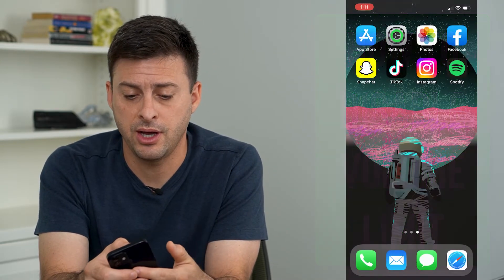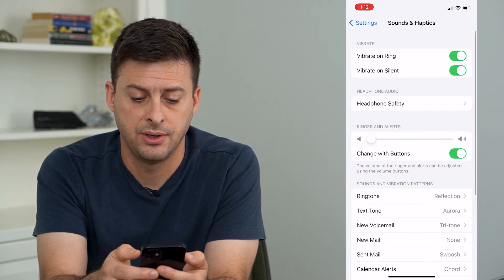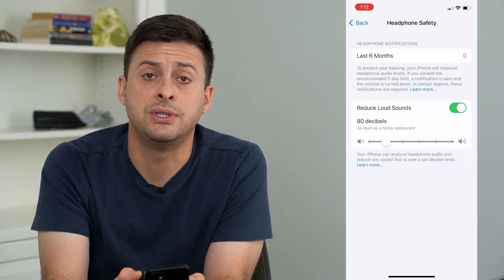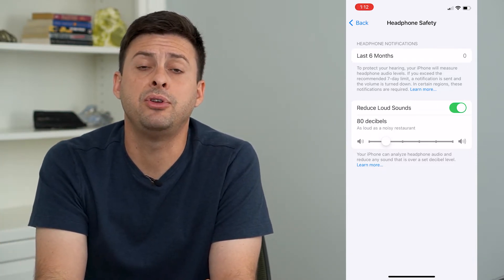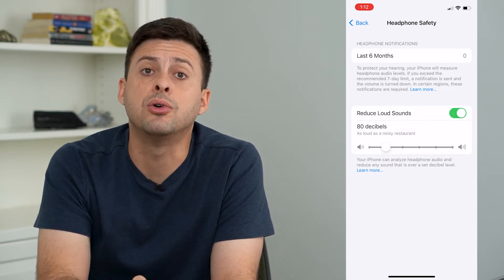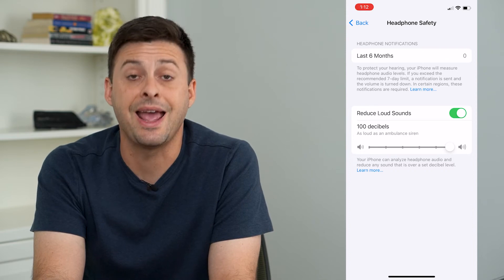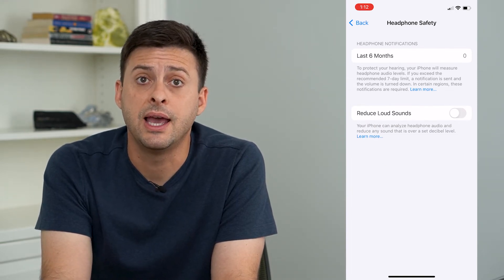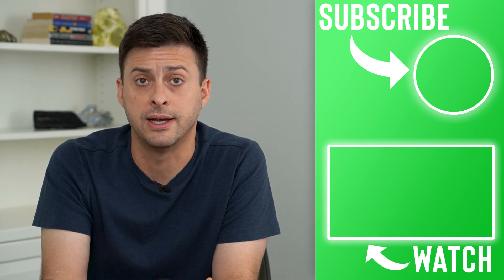How To Turn Off Volume Limit On iPhone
Let's turn off the limit for iPhone volume so that you can listen to music or videos louder than the normal limits on iPhone.